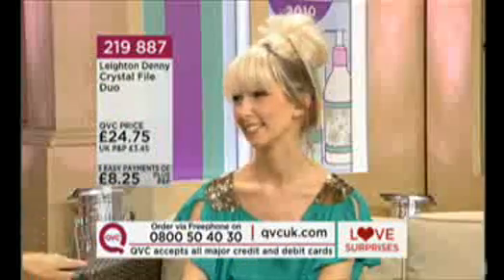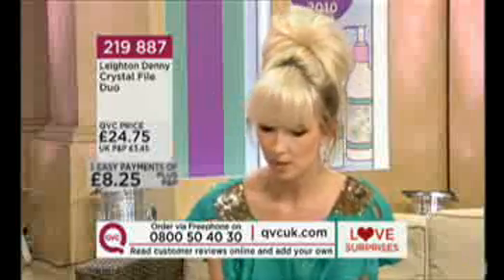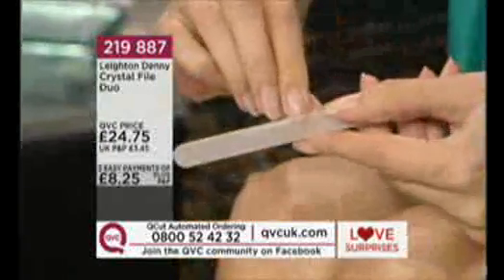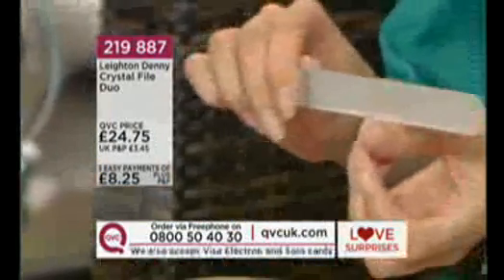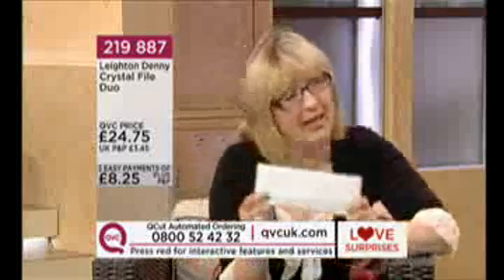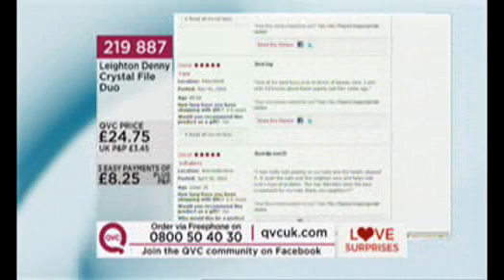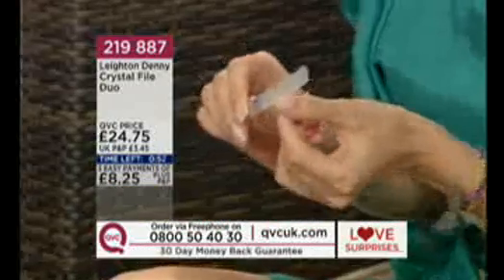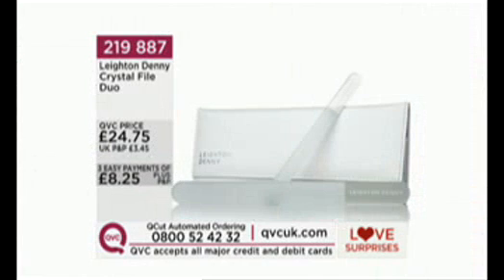Nina Taylor Hand Model - QVC Leighton Denny Expert Nails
Presenting on the shopping Channel with the "infamous" crystal nail file.